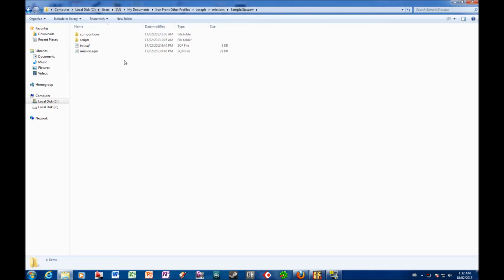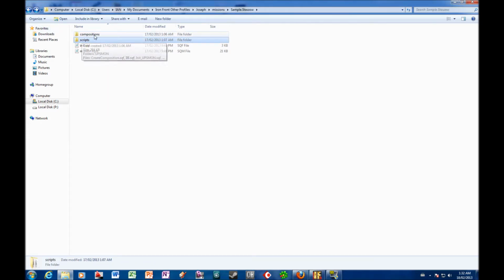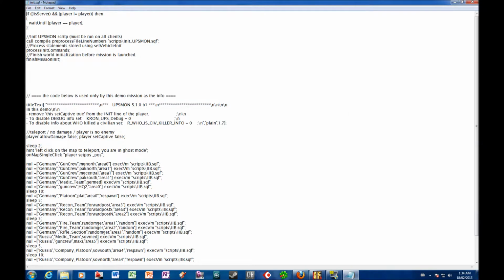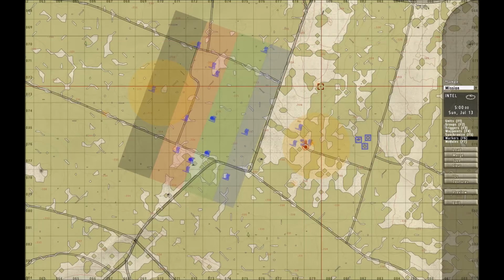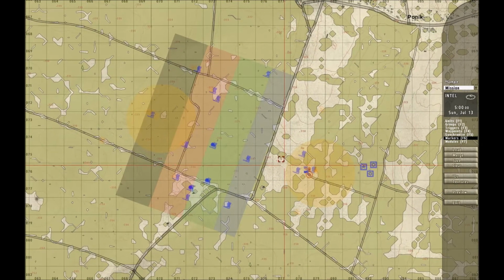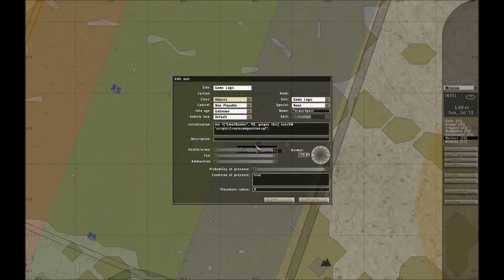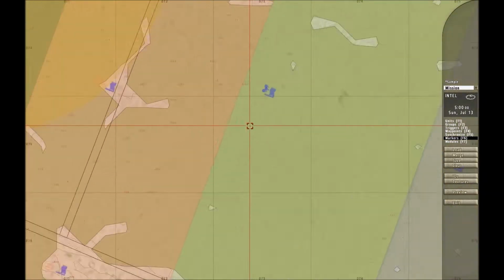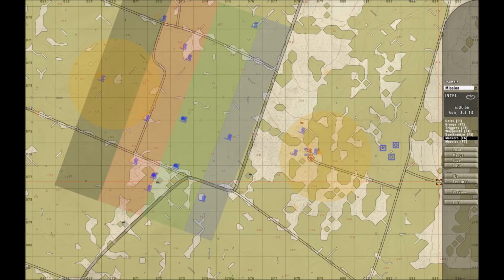Iron Front: Mission Making using in-depth Scripting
I'm using several files to create a large scale infantry battle
1) UPSMON.sqf is responsible for AI behaviour, waypoints and artillery support
2) CreateComposition.sqf is spawning Object compositions into the game (pre-made arrangements of game objects, mostly fortifications and camps which I have created 7 of)
3)My IIB.sqf and loadout.sqf are working with UPSMON and spawning large groups of Infantry and giving them orders